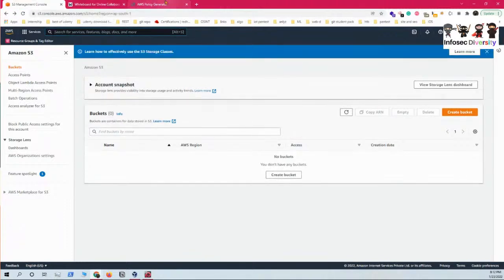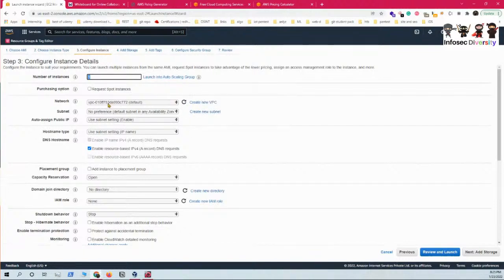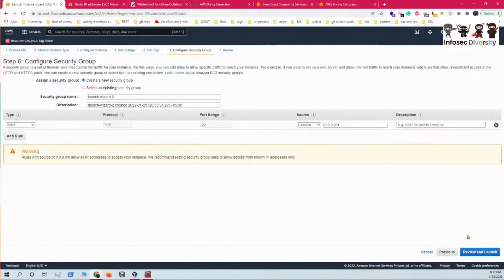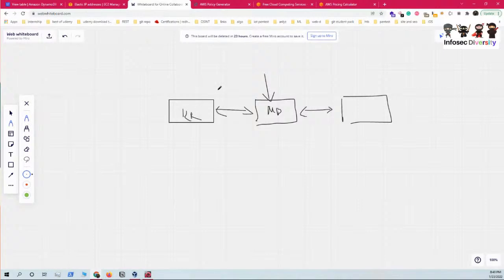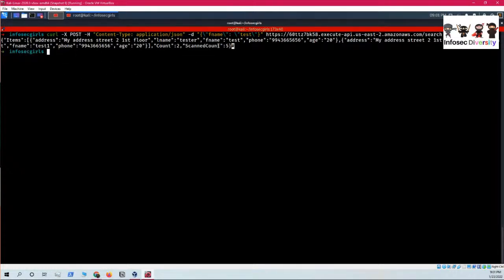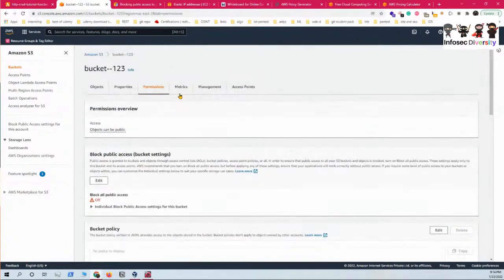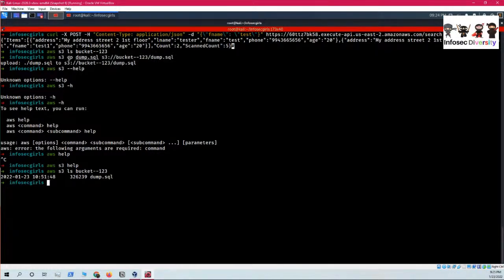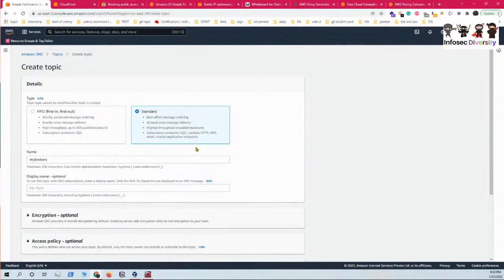AWS Basics - Workshop